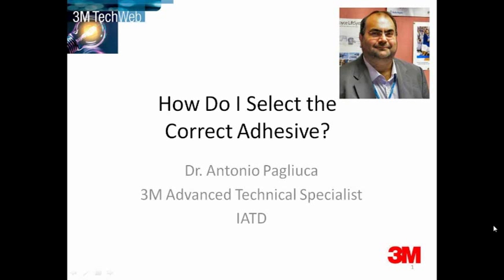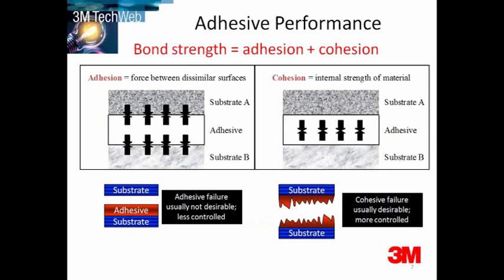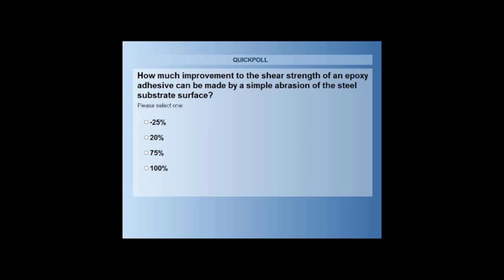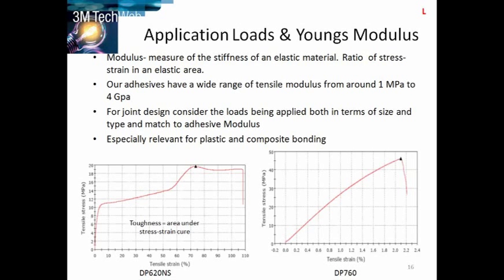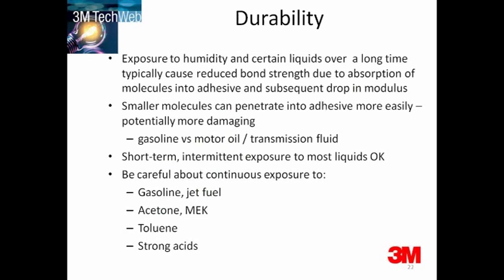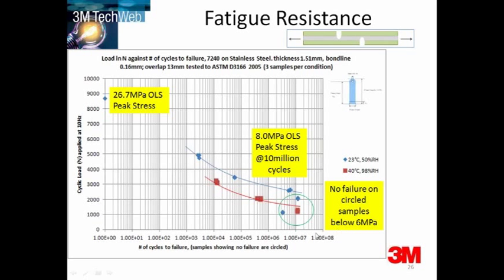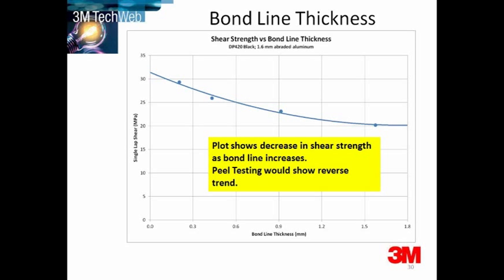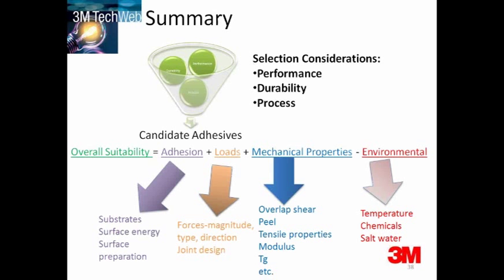How Do I Select The Correct Adhesive - TechWeb Webinar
How do I select the correct adhesive?

This webinar will take you through the key aspects to consider when selecting the right adhesive for your application. It will review the influence of the product/joint design, types of substrates, environmental factors and the loads the product will be subjected to in service.

Presenter:

Antonio Pagliuca, Advanced Technical Specialist, 3M Industrial Adhesives & Tapes Division

Antonio is an experienced Technical Materials Specialist with a broad spectrum of skills in new product development, customer support, project management and manufacturing. He has a first class degree in Polymer Science and a PhD from the Joining Technology Research Centre at Oxford Brookes University on the subject of adhesive bonding. Antonio has a strong background of working with adhesives and sealants, spanning the full range from the formulation of these products through to their varied applications in different industries.